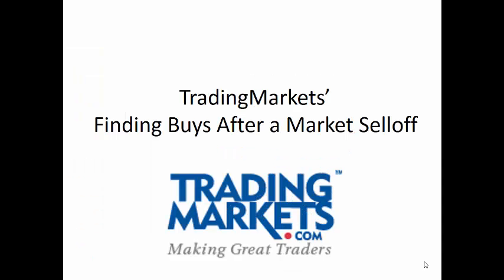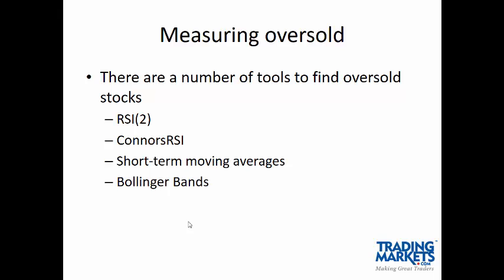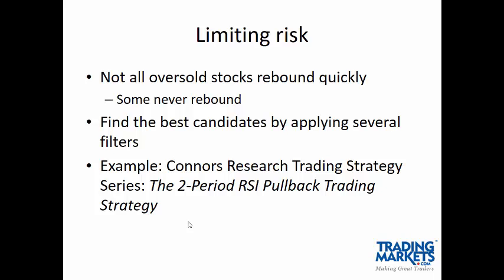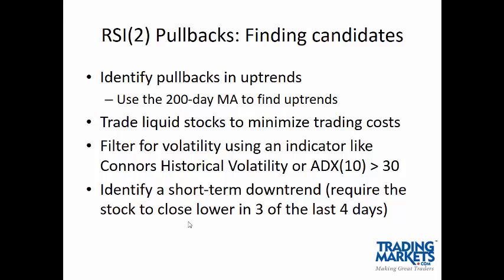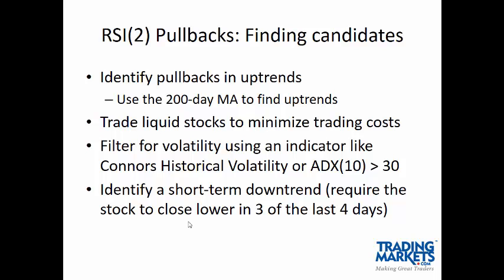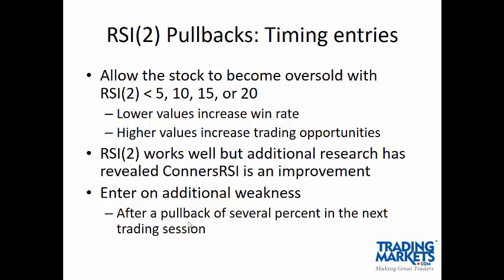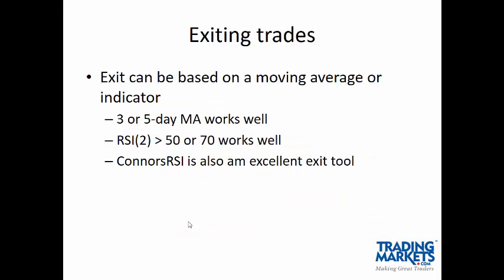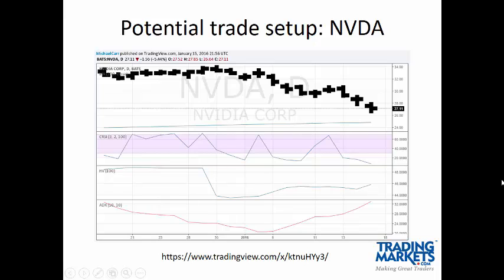How to Find Buy Candidates After a Market Selloff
Selloffs create opportunities for traders prepared to act when prices fall. In this video, you'll learn how to find potential profits when the market falls.